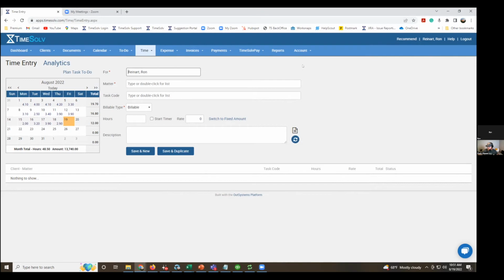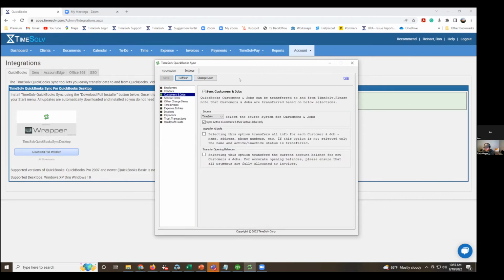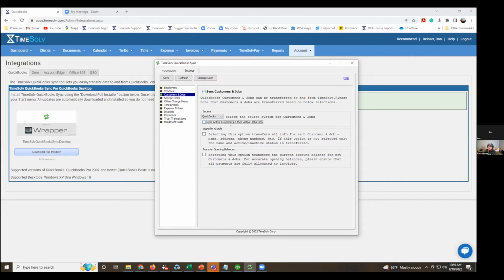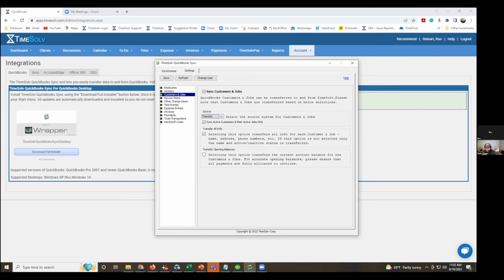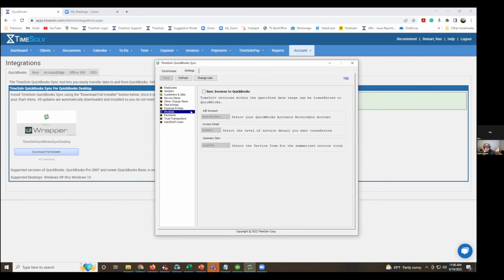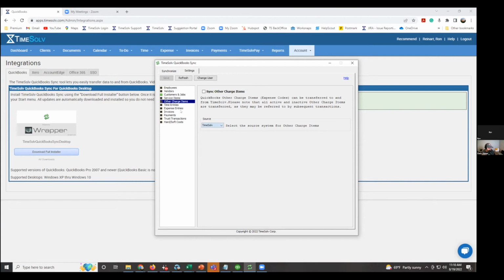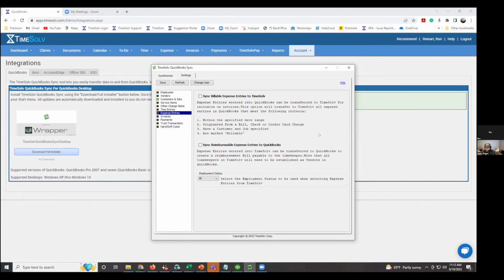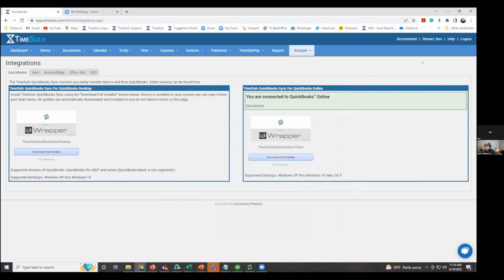TimeSolv Expands Reach with Growing Integrations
Watch as Ron, from TimeSolv, walks our legal tech advisor, Zack Glaser, through setting up and working with the QuickBooks integrations sync tool.